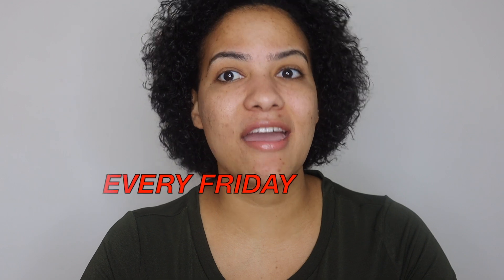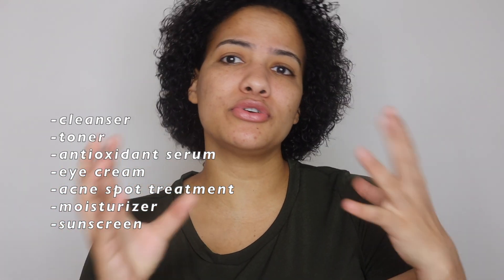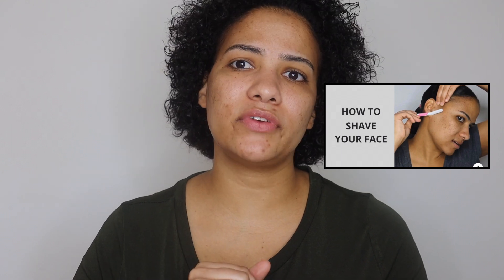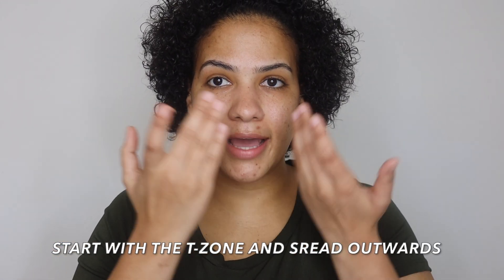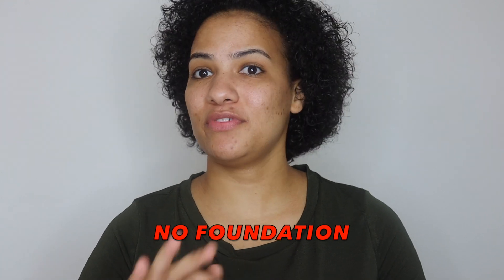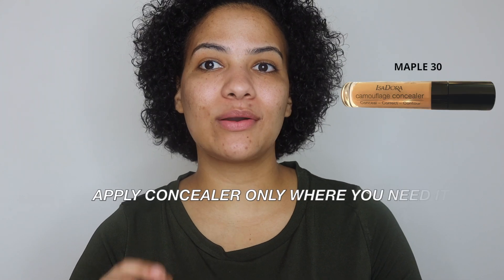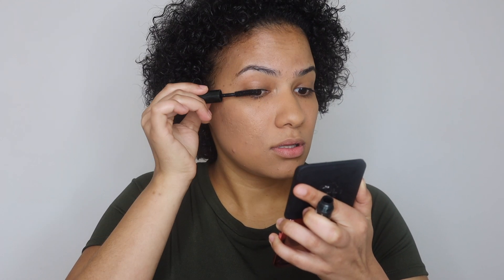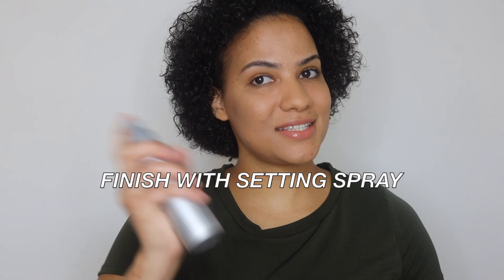NATURAL LOOK MAKEUP TUTORIAL | NO FOUNDATION MAKEUP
Hey makeup lovers, in today’s video i share a very special routine. MY NO MAKEUP MAKEUP ROUTINE, a technique that will give you a totally flawless natural look. And guess what?? It requires NO FOUNDATION!!

recommended videos you should checkout (HOW TO DHAVE YOUR FACE)